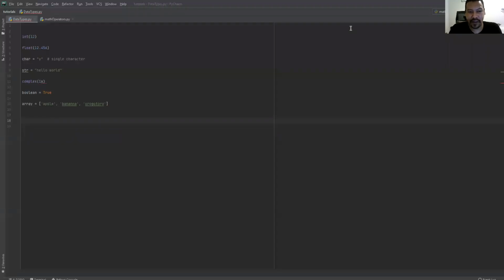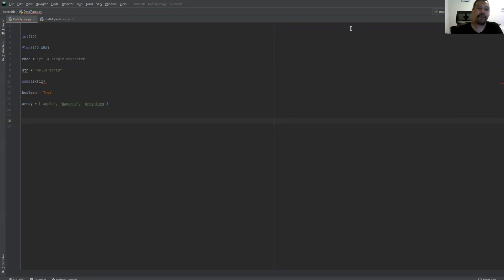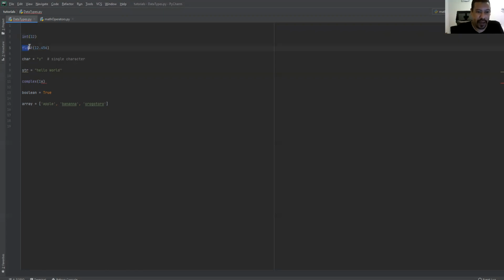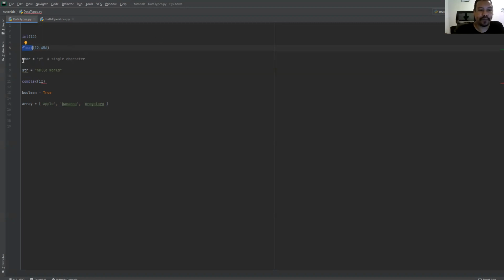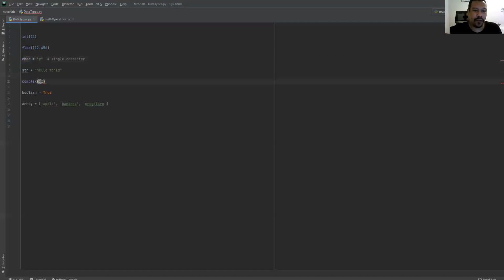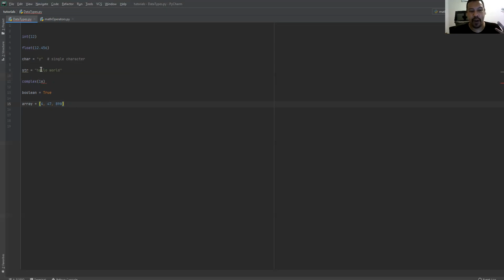basic Data Types in coding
This is a short review of basic data types in python.